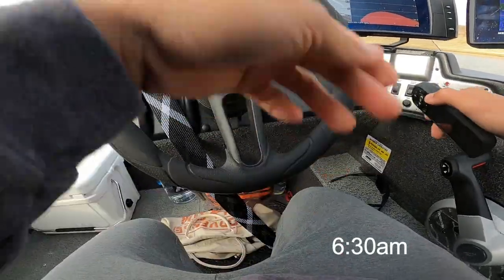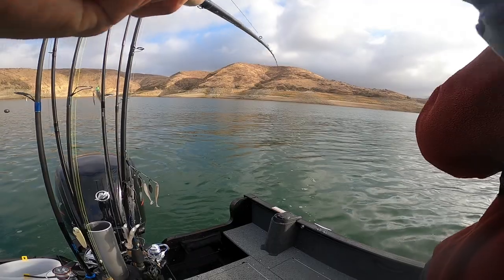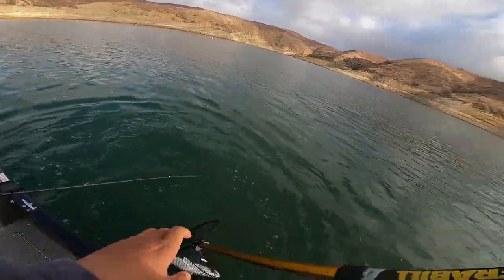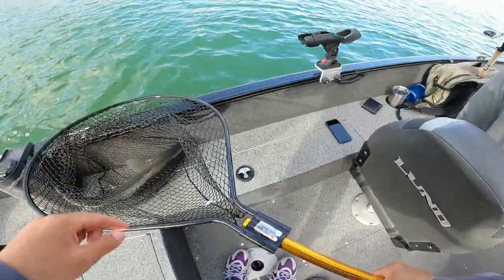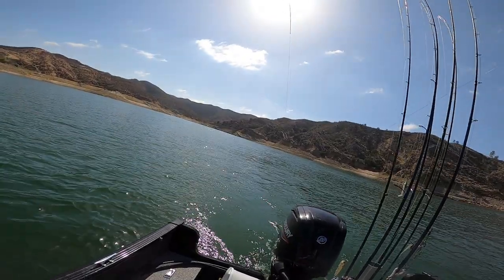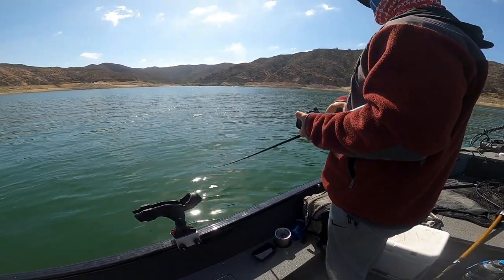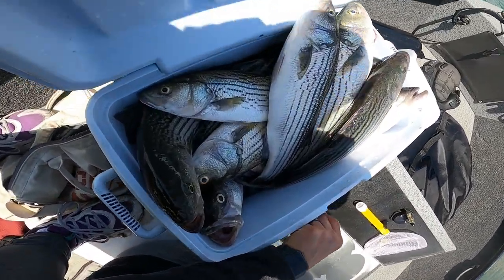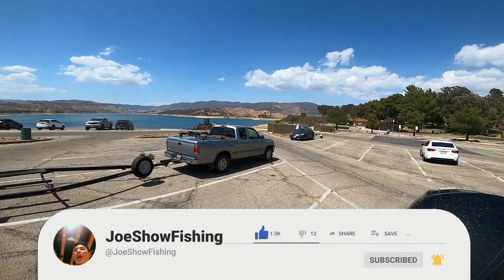NEVER ENDING DOUBLE UPS on GIANT STRIPERS! - Striped Bass Fishing (Castaic Lake)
Other Lures I regularly use...

Trolling setup I use...
(REEL) Shimano Tekota 600HGA
(REEL) Shimano TR200G (Great Starter Reel under $100)
(ROD) Shimano Curado 7'6 Medium Heavy
(BACKING/LEADER) 20lbs

GoPro Hero 9
GoPro Hero 8
GoPro Hero 5
GoPro Jaws Clamps
GoPro Chest Mount
SD Card